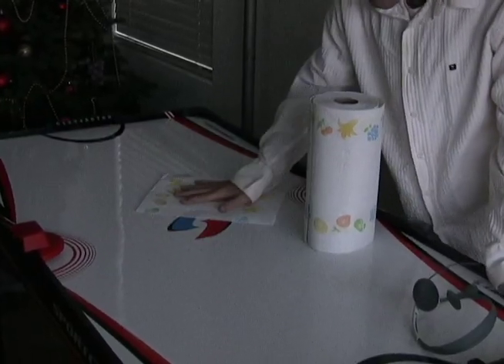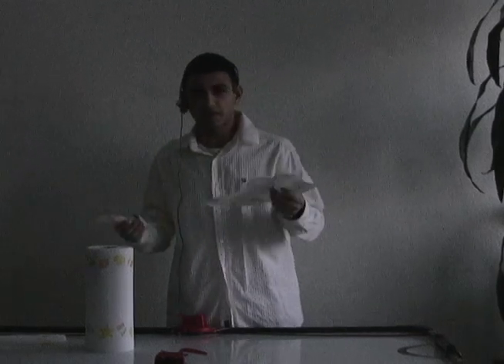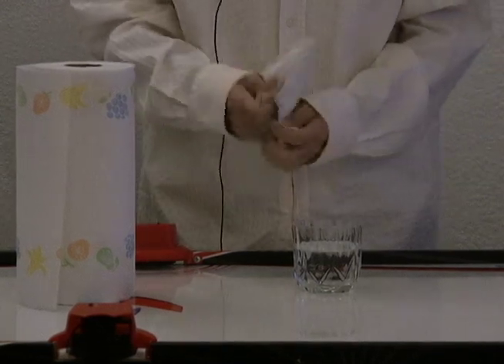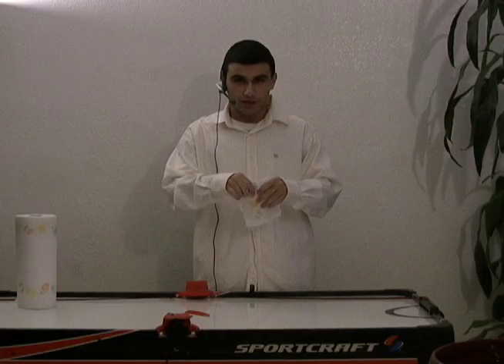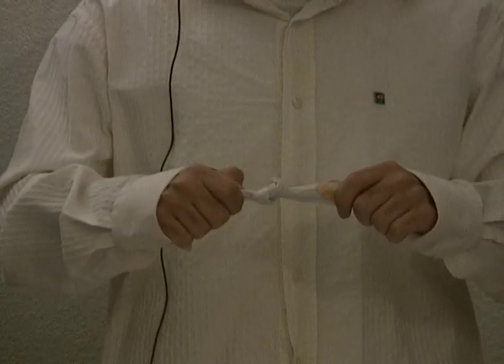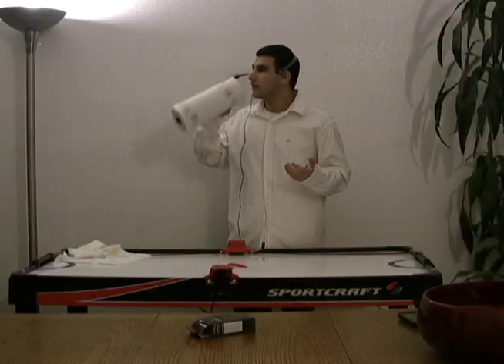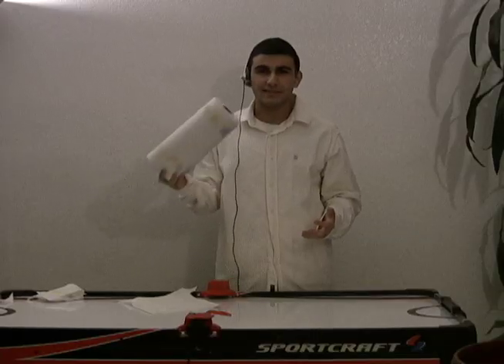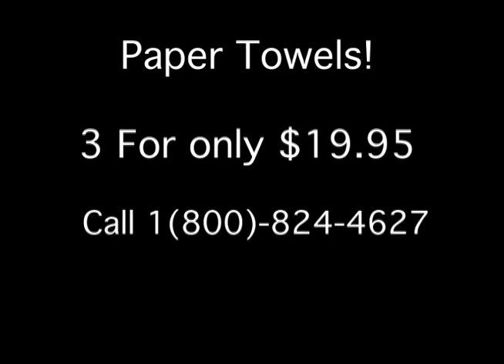Paper Towels TGIF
From the January 2011 TGIF. Inspired by one of the funniest videos on youtube.